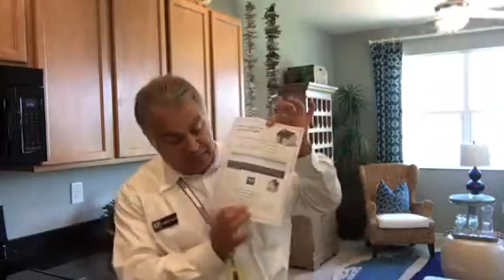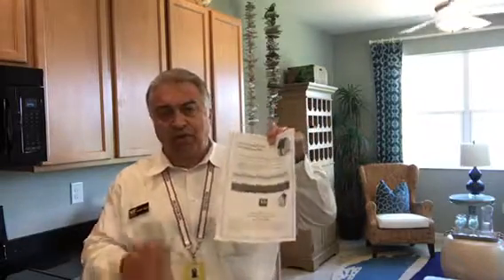Simple test to help you choose a competent Realtor.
Not all Realtors are equal.  Realtor organizations offer extensive training but very few Realtors take advantage of this training. Be wise and ask these basic questions. Robert Melio KB Home Tampa Bay and Riverview, Florida.